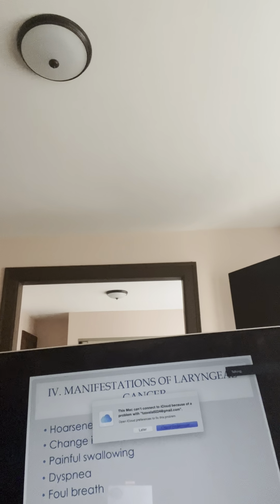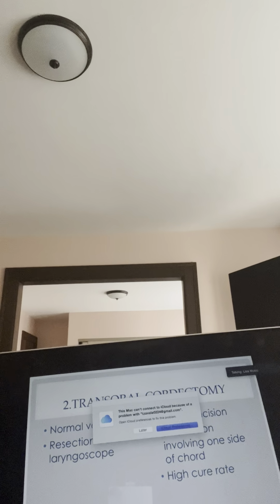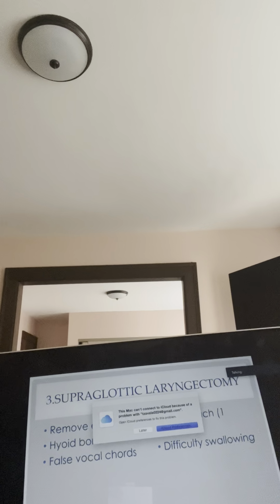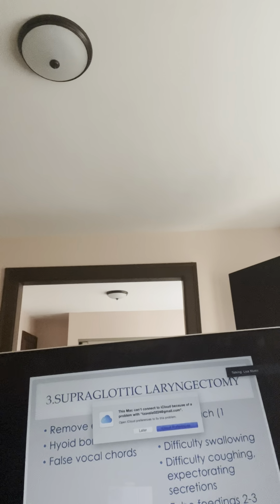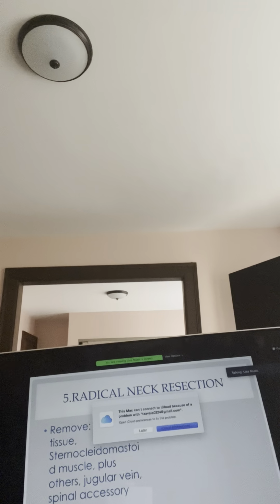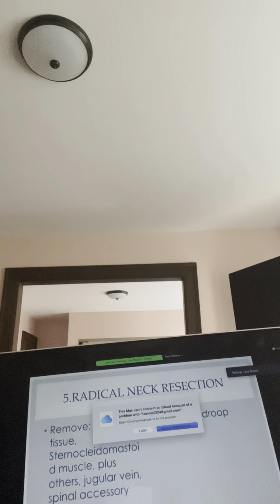Laryngeal ncscs part 1